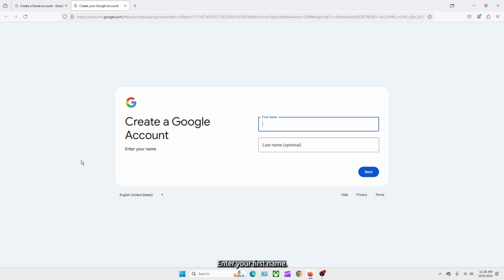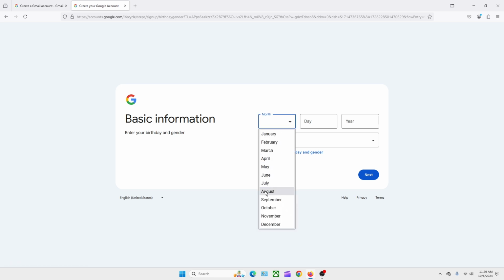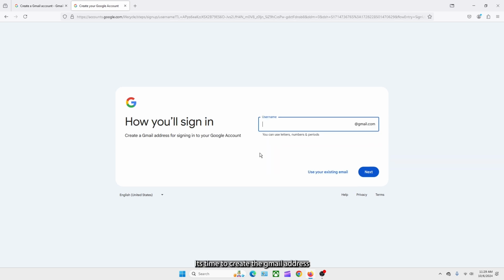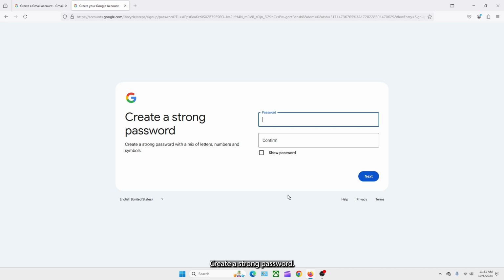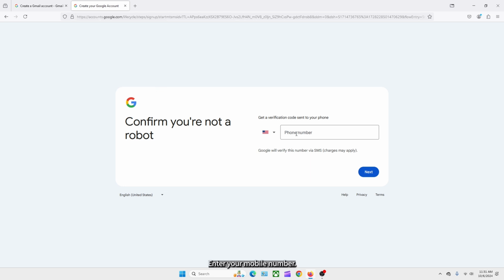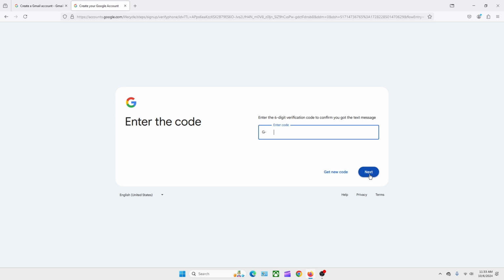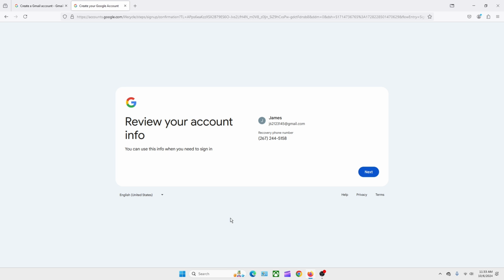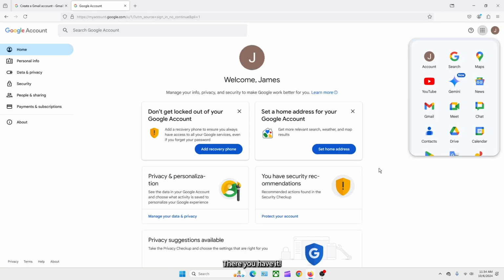How to Create a Gmail Account - Full Guide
Learn how to create a Gmail account with this full guide! This step-by-step tutorial will walk you through the process of setting up your own Gmail account in no time.

Why not? it takes a second to do, its free, and really helps me out.